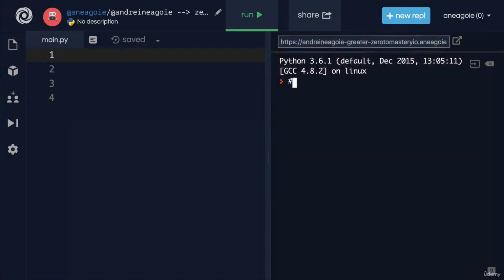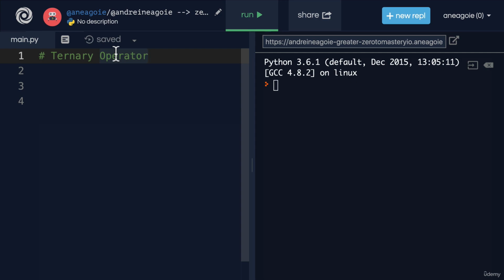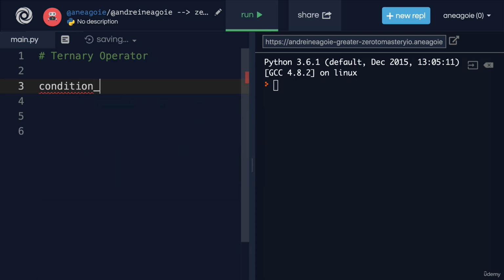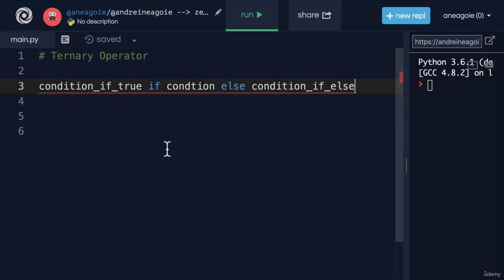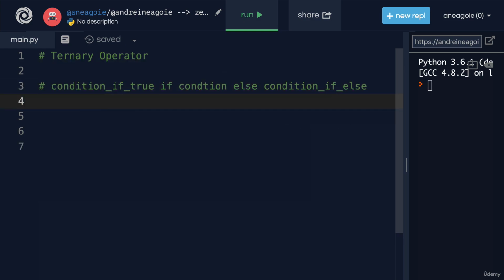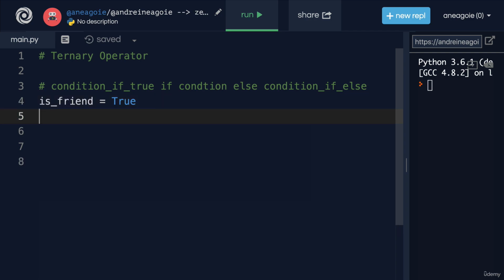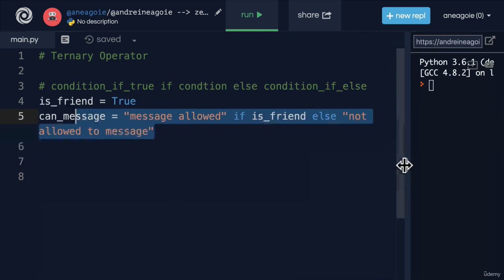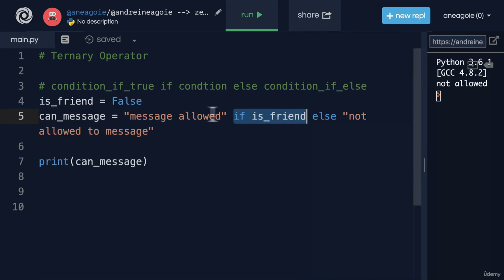05 Ternary Operator